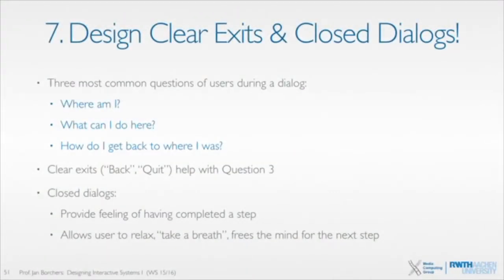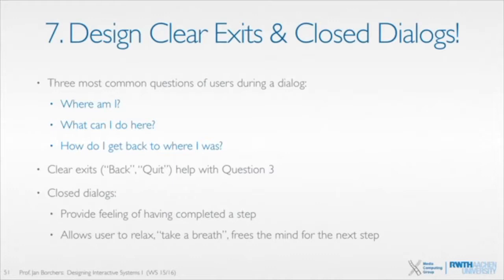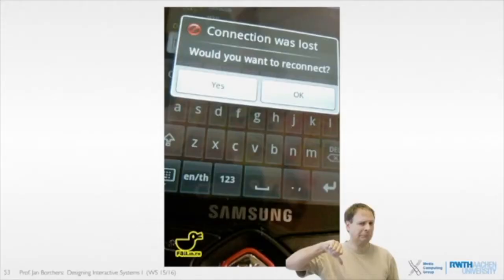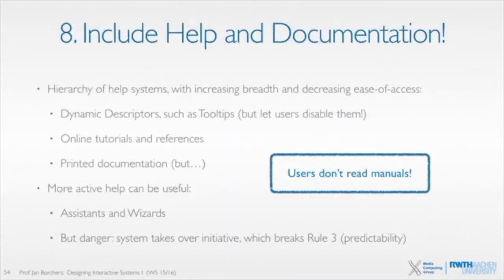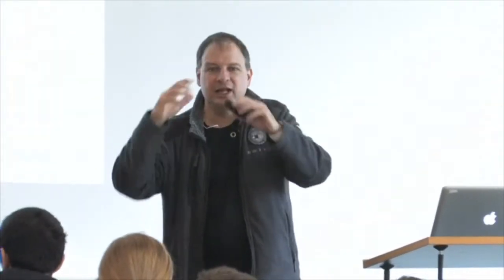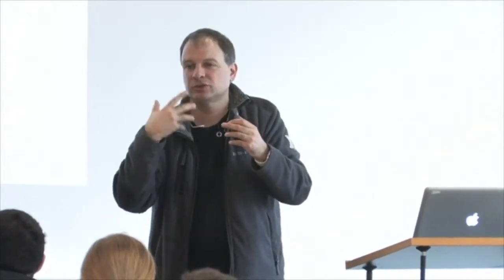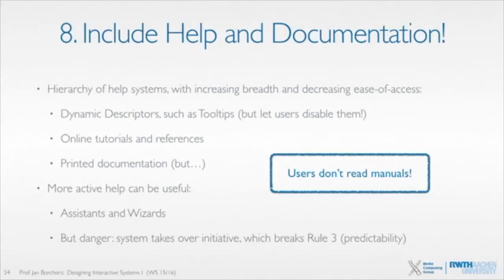DIS1 '19 • Lecture 10.3.6 • Ten Golden Rules of Interface Design Design clear exits and closed dial